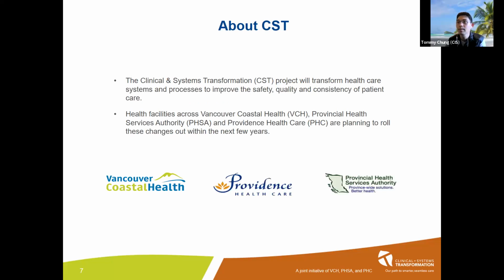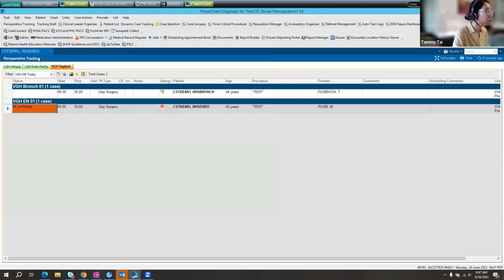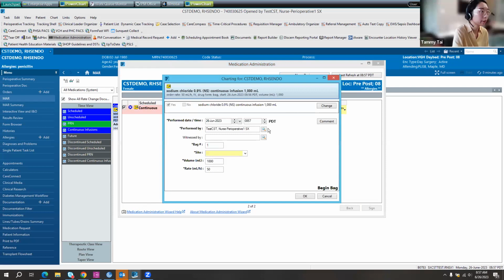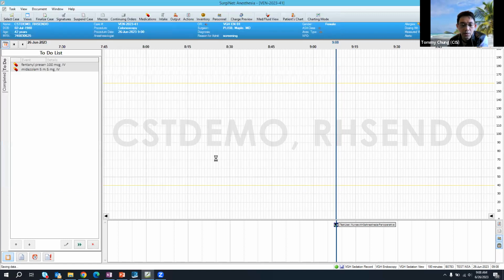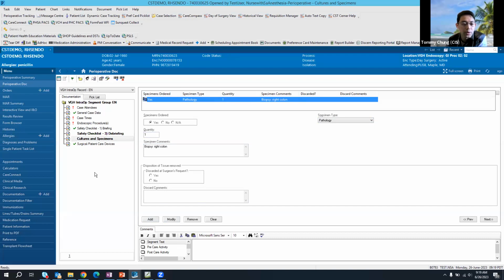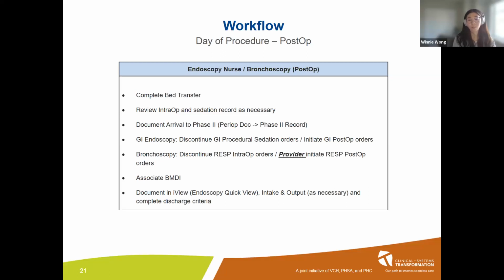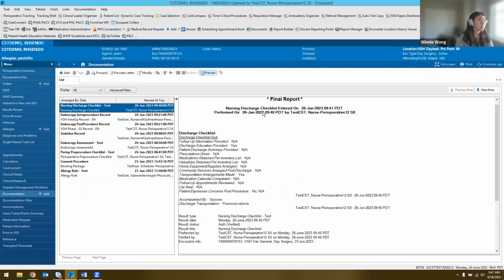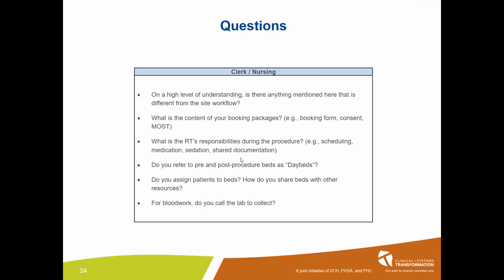RHS Bronchoscopy & Endoscopy Clinic EO video